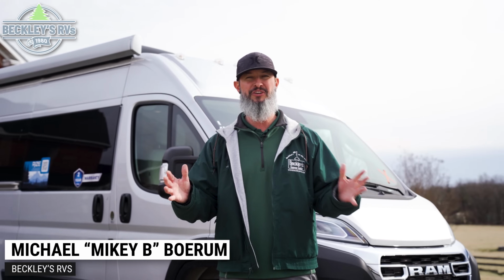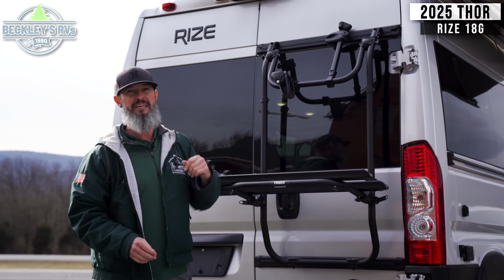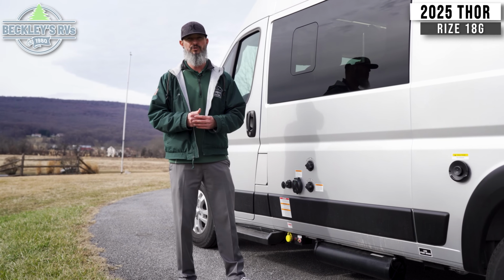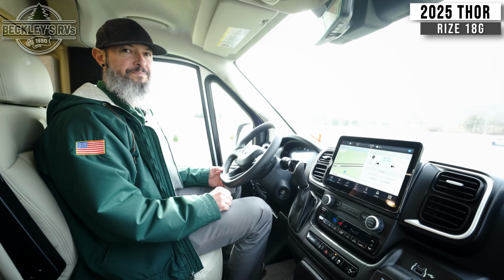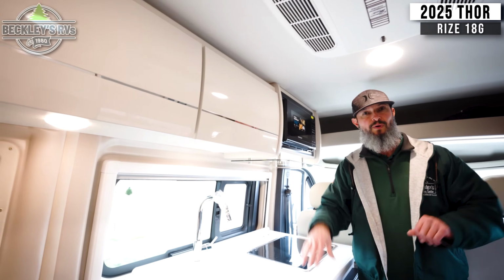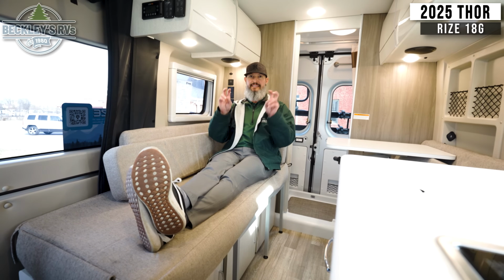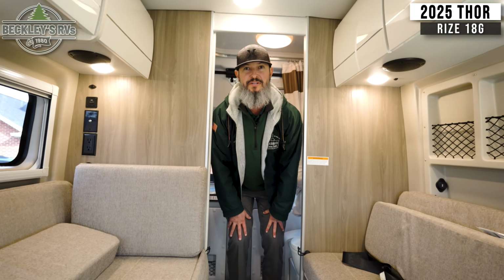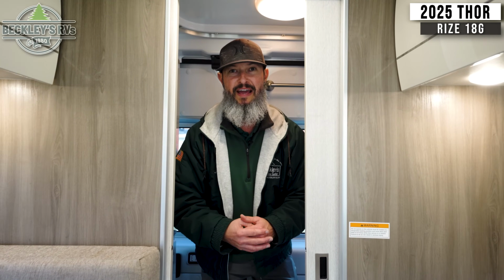Rize Up! 2025 Thor Motor Coach Rize 18G Class B Motorhome Tour | Beckley's RVs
More Details and Specs on Our Website!

Travel easily in this Rize 18G motorhome.  When you are ready to get off the road for a few hours or several days you will have plenty of comforts to enjoy before you head to your next location. The expanding sleeper sofa offers plenty of seating during the day and additional seating can be found opposite with each seating area offering one set of seat belts for two rear travelers. Create meals on the go with a two-burner gas cooktop and microwave oven, you can dine while seated in one of the captain's chairs that swivel, or from the seating in back. Create a 44" x 70" sleeping space at night with the expanding sofa along the curbside. The large opening window above the sink and stove will provide plenty of fresh air throughout, and the wet bath in back is a convenience that you just can't beat while on the road or in camp!

The Rize Class B gas motorhome by Thor Motor Coach allows you to experience the camping lifestyle in a compact RV packed with convenient features. There is a 3.6L Pentastar V6 engine and 276 HP to power your excursions, and the outdoor enthusiast will love the 200W solar panel and solar charge controller. Each model includes residential vinyl flooring, TecnoForm Euro-style upper cabinet doors, and premium window privacy shades. You'll find pressed countertops in the kitchen and a glass protective cover and task lighting above the cooktop to easily cook meals each day. The keyless entry system adds to the convenience found throughout these models, plus there is an exterior LP connection if you want to hook up your own grill and a rear water sprayer to wash off your hiking boots.